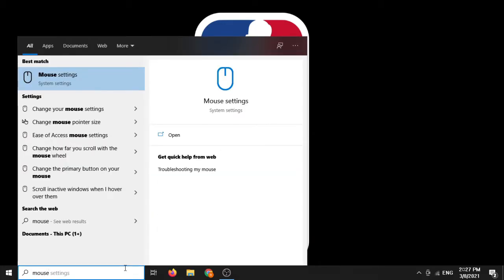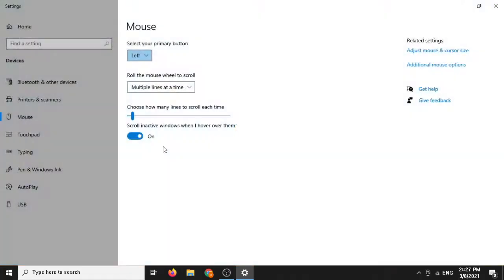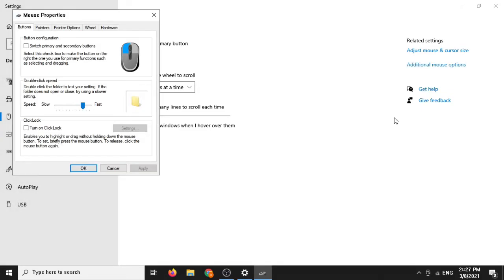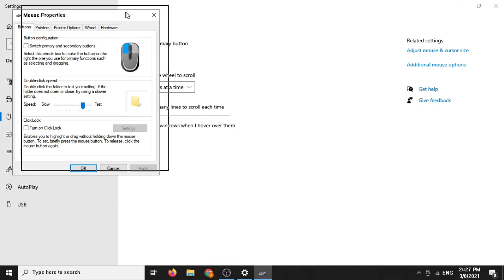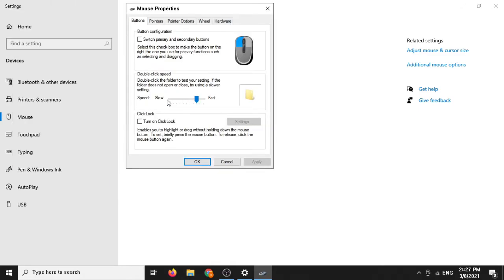Pc & Laptop Pro Tips and Tricks - How to change your MOUSE SPEED On Windows Operating System 2021!!!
Pc & Laptop Pro Tips and Tricks - How to change your MOUSE SPEED On Windows Operating System 2021!!! In this video I taught you guys how to change you mouse speed on windows 10 or any windows operating system! By changing your mouse speed you can be comfortable when working or playing video games on your pc. This is a fast and easy tutorial!
COMMENT ON WHAT NEXT VIDEO YOU WANT!
Also share this vid and channel to your friends!

How to be a partner?
Requirements: Have a channel with atleast125 subs
What you get: Your channel in the description in all of my vids and I will add your channel as a featured channel
What you give: Put my channel in the description of all your vids and add my channel in your featured channel section
Credits
Made and Edited by 1plsu1equals
Keywords & Hashtags